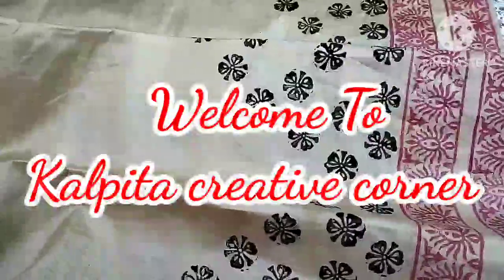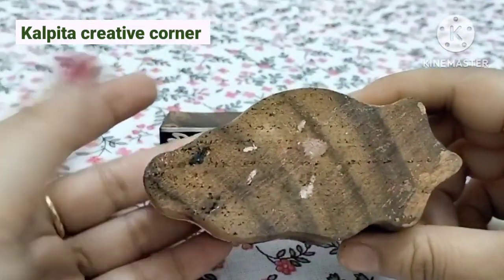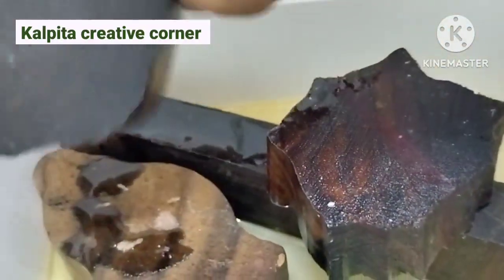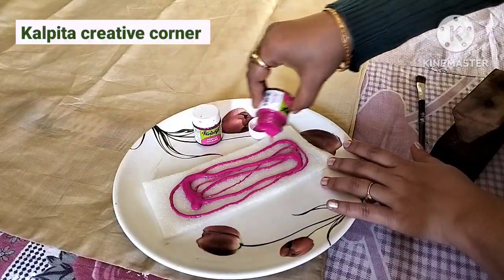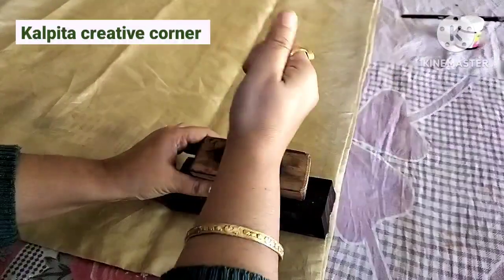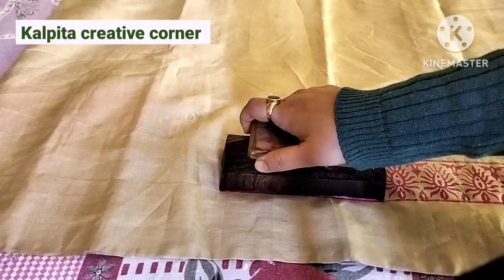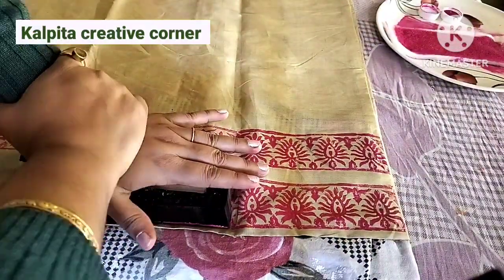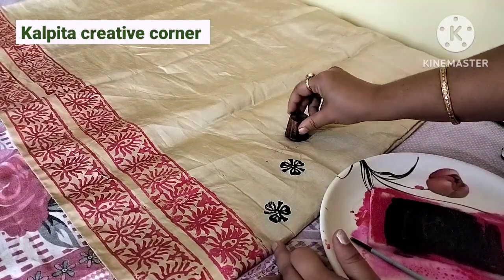Block PrintingIHow to do block printing on fabric at homelBlock Print Tutorial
Hi Everyone 🥰🥰🥰

In this video I have explained the process of making wooden blocks ready for block printing I have also explained the steps which I have done to do the border designs of  two pair of mekhela sadar

 Block printing
Painting
Fabric painting
Fabric Tutorial
Mekhela Sador design
Best out of waste crafts
children craft ideas